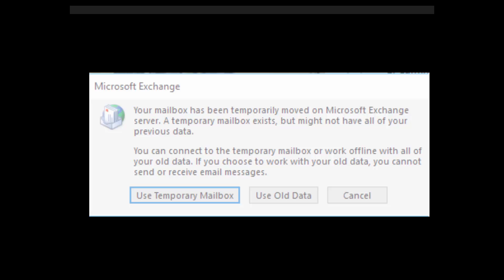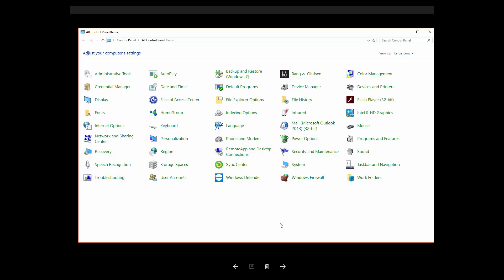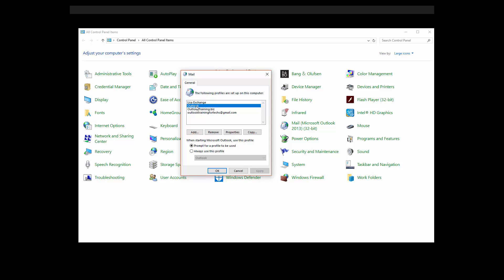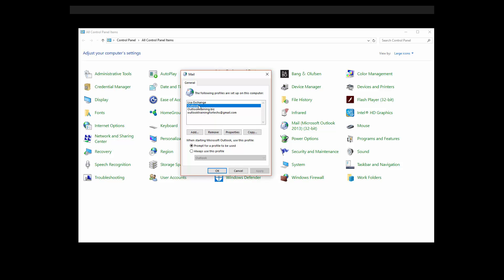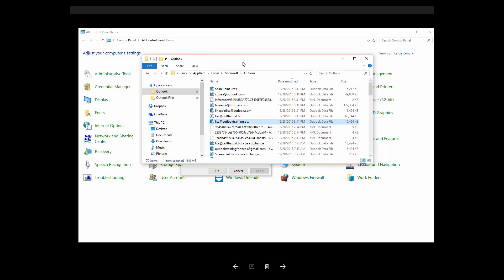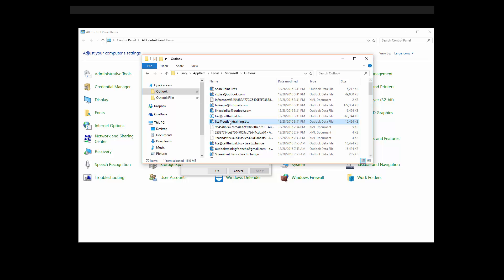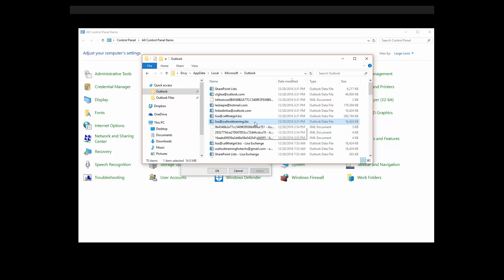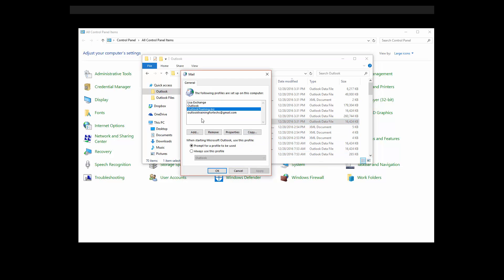Your Mailbox Has Been Temporarily Moved On Microsoft Exchange Server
Your Mailbox Has Been Temporarily Moved On Microsoft Exchange Server. This is a common error when migrating from one server to a new server.